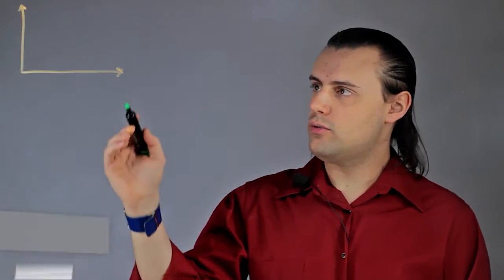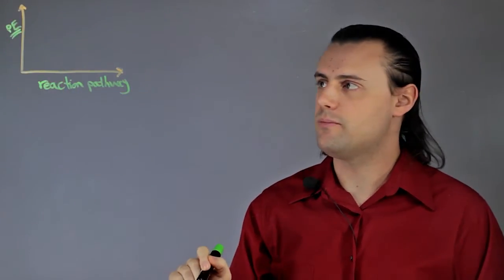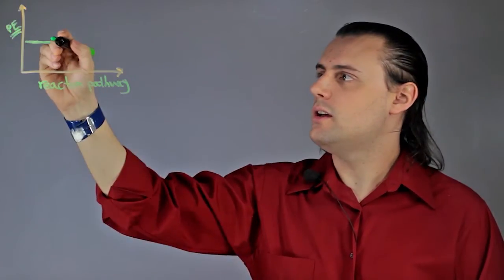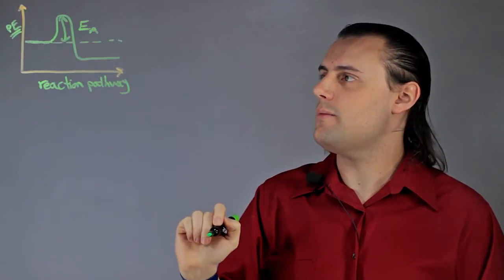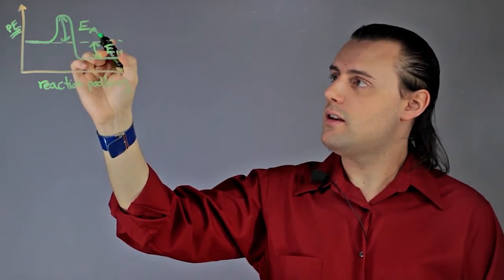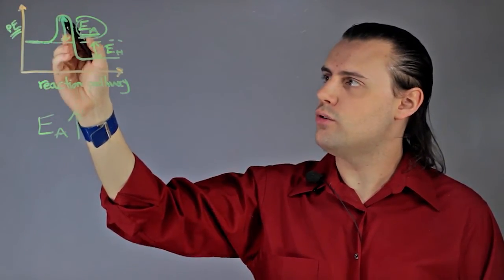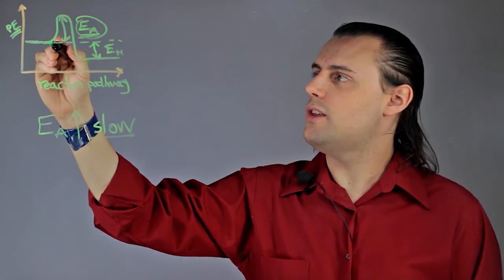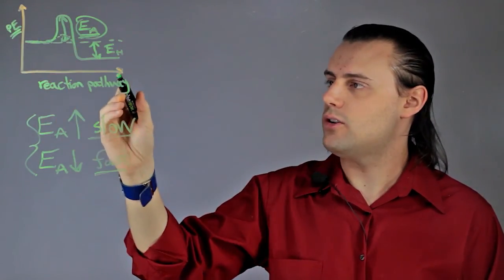Fast vs. Slow Exothermic Reaction : Such Great Physics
When trying to characterize a fast exothermic reaction versus a slow one, a useful tool is to look at the energy diagram. Find out about a fast and slow exothermic reaction with help from an applied physics professional in this free video clip.

Series Description: Physics is one of the most important topics that we will all learn about during our educational careers. Find out about physics with help from an applied physics professional in this free video series.